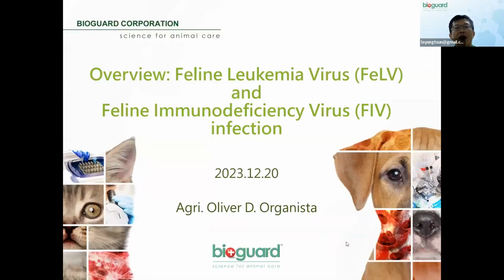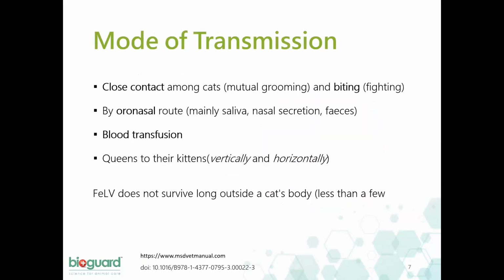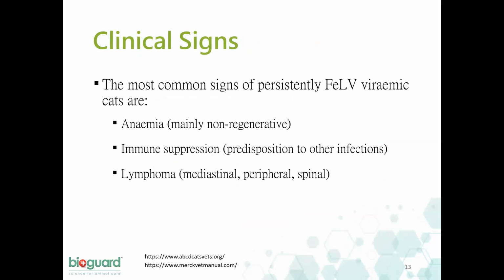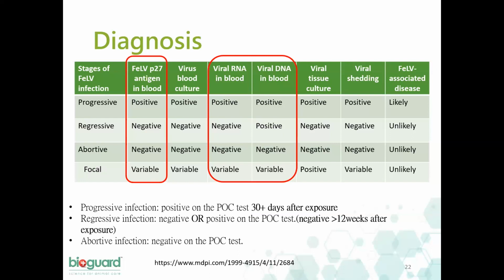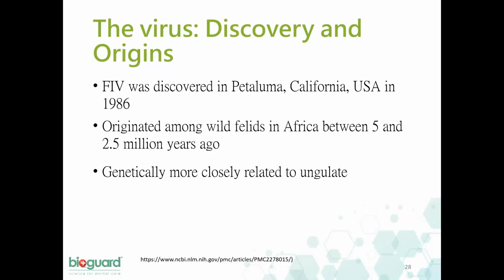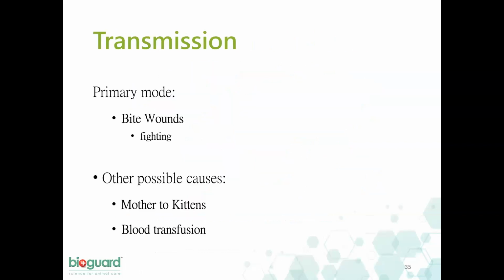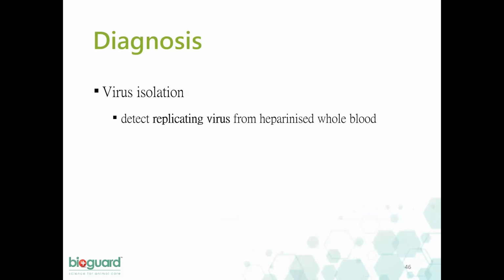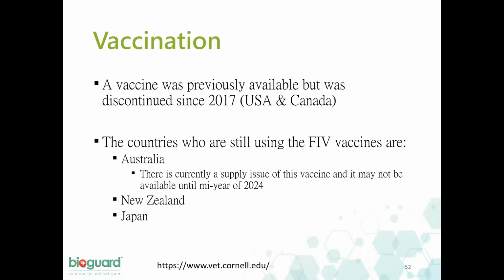Overview of Feline Leukemia Virus and Feline Immunodeficiency Virus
Veterinary Webinar: Overview of Feline Leukemia Virus and Feline Immunodeficiency Virus | Bioguard

Feline Leukemia Virus (FeLV) and Feline Immunodeficiency Virus (FIV) are two of the most important retroviral infections in cats, impacting feline health worldwide. This comprehensive webinar explores virology, transmission, clinical signs, diagnostics, prevention, and management strategies for both diseases, providing valuable insights for veterinarians, researchers, and cat owners.

✔️ Understanding retroviruses in cats
✔️ FeLV epidemiology, transmission routes, and stages of infection (abortive, regressive, progressive)
✔️ Clinical signs and case presentations in FeLV-positive cats
✔️ Diagnostic methods: ELISA, PCR, IFA explained
✔️ FeLV vaccination updates and management strategies
✔️ FIV origin, subtypes, and global prevalence
✔️ Transmission routes and risk factors for FIV
✔️ Phases of FIV infection (acute, latent, progressive)
✔️ Clinical manifestations and secondary infections in FIV-positive cats
✔️ Diagnosis, treatment approaches, and preventive care

00:00 – Introduction & Webinar Overview
04:30 – Basics of Feline Retroviruses
09:00 – Feline Leukemia Virus (FeLV): Epidemiology & Transmission
13:30 – Stages of FeLV Infection (Abortive, Regressive, Progressive)
18:00 – Clinical Signs of FeLV in Cats
23:00 – Diagnostic Methods for FeLV (ELISA, PCR, IFA)
28:00 – Management & Vaccination Strategies for FeLV
33:00 – Feline Immunodeficiency Virus (FIV): Origin & Global Distribution
38:00 – FIV Transmission, Phases & Clinical Manifestations
44:00 – FIV Diagnosis, Management & Preventive Care
48:20 – Q&A Session